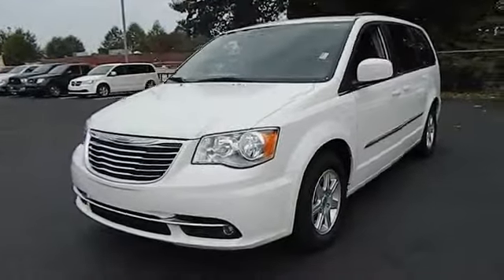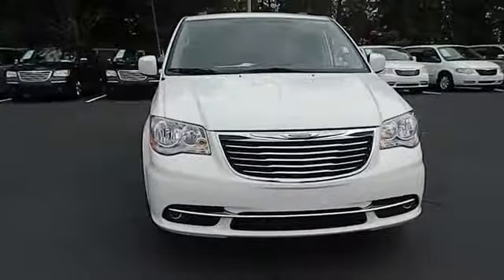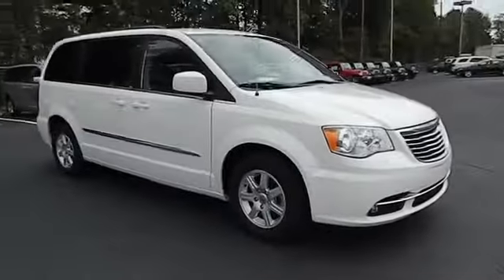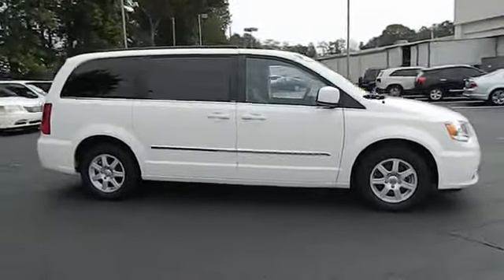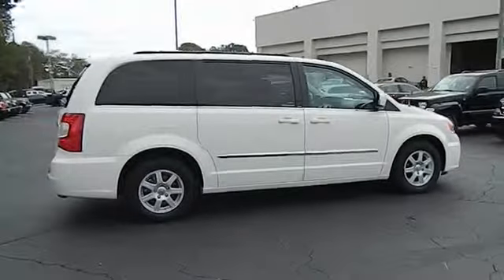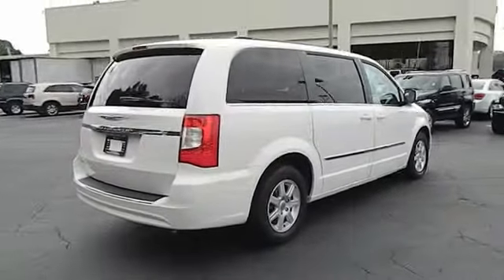Used 2012 Chrysler Town & Country for sale Athens Gainesville Lawrenceville Buford GA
2012 Chrysler Town & Country

Mall of Georgia Dodge Chrysler Jeep
4345 Buford Drive

Please call for availability, You must call Tom Sliger or Keith Perkins In Our Internet Department to get this Great Special pricing!